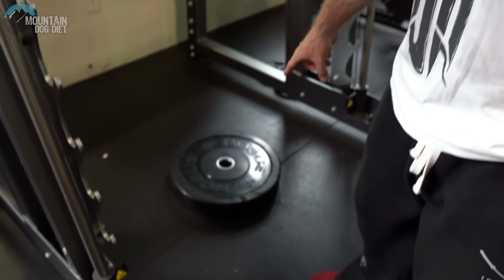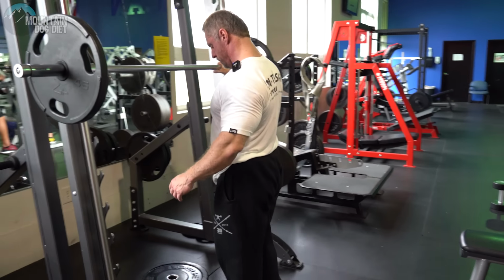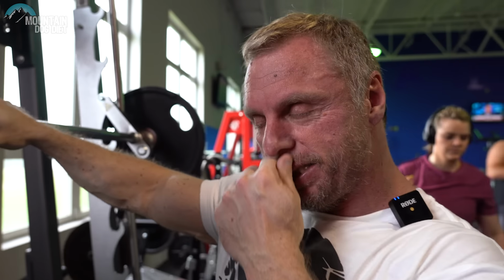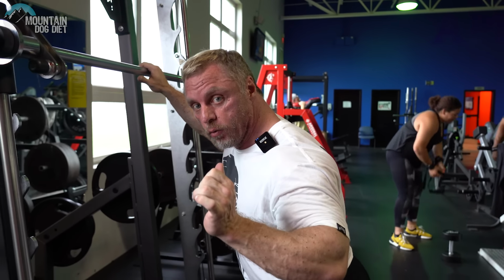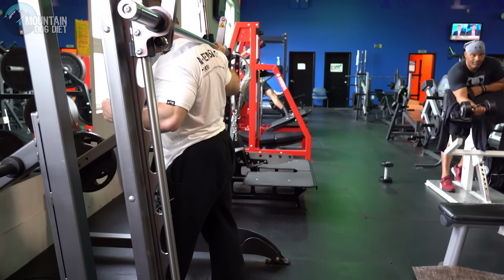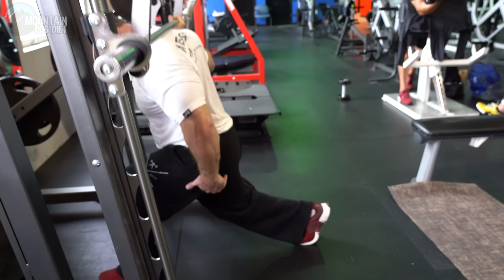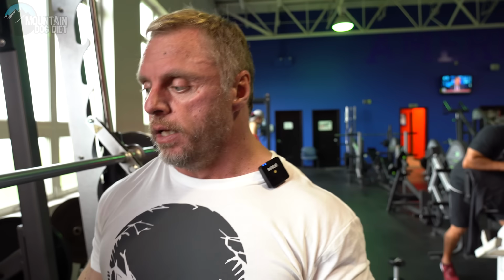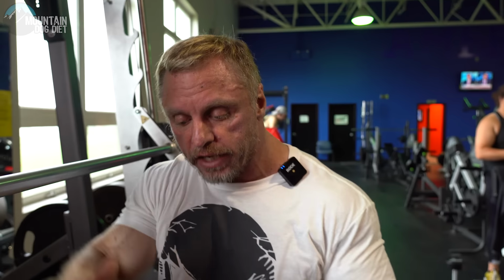Exercise Index - Split Squats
FULL TRAINING PROGRAMS This exercise index is the split squat.  Give this a try and let me know how you like it.

John Meadows is an American professional bodybuilder and entrepreneur with an intriguing story. While John now boasts a successful career as an IFBB Pro bodybuilder and fitness company owner, his journey towards the top was extremely difficult.

Growing up, John never met his father, and his mother died at an extremely young age. This meant John only had his grandmother to take care of him. When his grandmother tragically passed away in 1999, John was left alone without his family to support him.

As the years went by, John continued to face new adversities in his life. During his early days in bodybuilding, John suffered from a rare colon disease. After fighting the disease for several months, his colon burst – almost resulting in his death. Luckily, John was quickly rushed to an emergency room where his life was saved. After several months of recovery, John was finally back on his feet.

Coming back into bodybuilding, John used the very obstacles that almost cost him his life as ‘fuel’ to grow stronger. Ever since he recovered from the colon surgery, John has gone on to become a successful bodybuilder, entrepreneur, and inspiration for many people all over the world.

IFBB North American Bodybuilding Championships, Men’s Heavyweight, 4th place
2005

USA Bodybuilding & Figure Championships, Men’s Heavyweight, 13th place
Los Angeles Bodybuilding, Fitness & Figure Championships, Men’s Heavyweight, 4th place
2007

IFBB North American Championships, Men Heavyweight, 16th place
2010

IFBB North American Championships, Men’s Heavyweight, 12th place
2011

North American Championships, IFBB Men’s Bodybuilding: Heavyweight, 9th place
2012

North American Championships, IFBB Bodybuilding: Over 40 – Heavyweight, 2nd place
North American Championships, IFBB Bodybuilding: Heavyweight, 7th place
NPC Teen, Collegiate & Masters National Championships, Bodybuilding: Over 40 – Heavyweight, 2nd place
2013

Masters National Championships, Bodybuilding: Masters Over 40 Super Heavyweight, 2nd place
Masters National Championships, Bodybuilding: Masters Over 35 Super Heavyweight, 3rd place
2014

NPC National Championships, Bodybuilding Heavyweight, 6th place
Masters National Championships, Bodybuilding Masters Over 35 – Super Heavyweight, 2nd place
Team Universe, Bodybuilding Over 40 Super Heavyweight, 4th place
2015

NPC Universe, Bodybuilding Over 40 Overall, 1st place – Earned the Pro Card
Wings of Strength Texas, Bodybuilding IFBB Pro 212, 5th place
Tampa Pro, IFBB Pro 212, 3rd place
Vancouver Pro, Bodybuilding IFBB Pro 212, 5th place
2016

Wings of Strength Chicago Pro, IFBB Pro Men 212, 10th place
Toronto Pro, IFBB Pro Men 212, 10th place
Arnold Classic, IFBB Pro 212, 9th place
2017